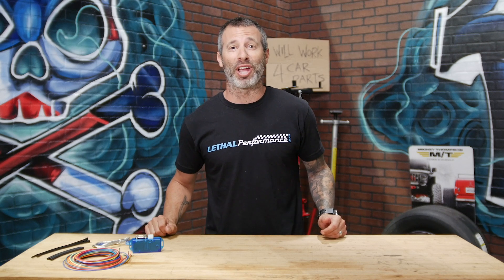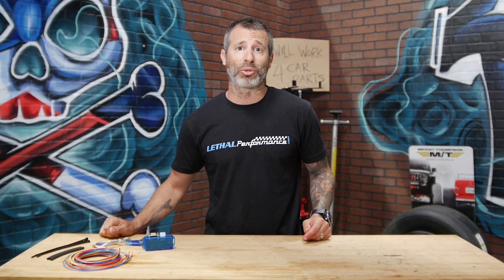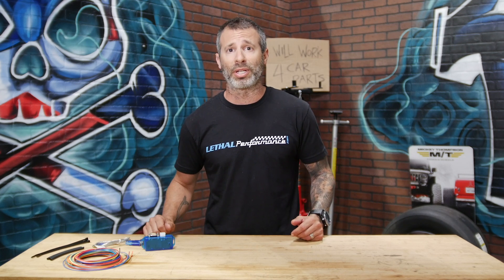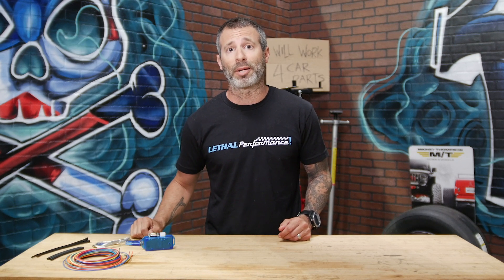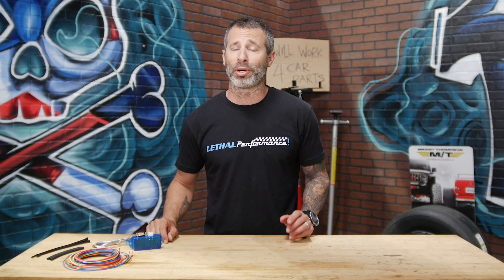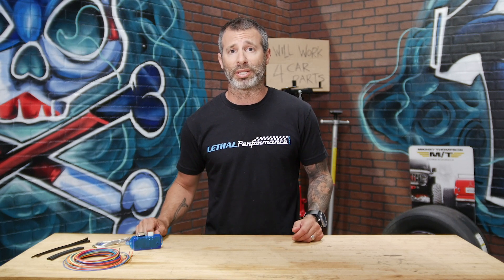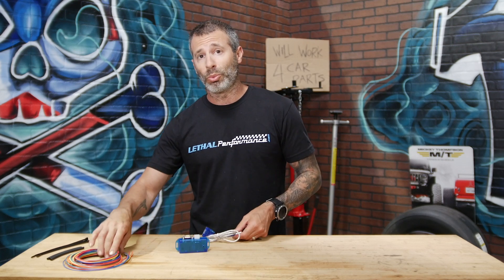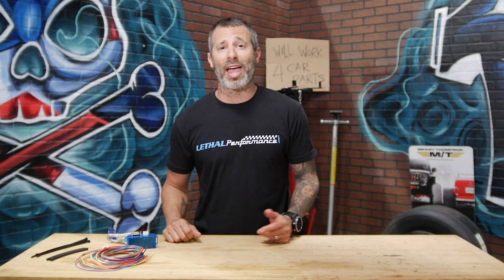Lethal Performance Tech Tips: N2MB WOT Box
The N2MB WOT Box is a 2-step launch control and no-lift shift box in ONE module!

The N2MB has been a top seller here at Lethal Performance for some time so it's only appropriate we tell you what it is, what it does & why you want it!

The N2MB Wot Box adds TWO features to just about any car (yep, it's universal!): 2-step launch control and no-lift shifting.

You can connect the WOT box to your PC using the supplied cable to set the desired launch RPM for your vehicle. Mash the clutch then the gas & the box will hold the desired RPM until you let off the clutch.

For the no-lift shifting, the box sends a signal to cut the ignition for milliseconds between shifts, allowing the transmission to shift smoother & with much less chance of any damage.

Have any questions? Give us a shout!